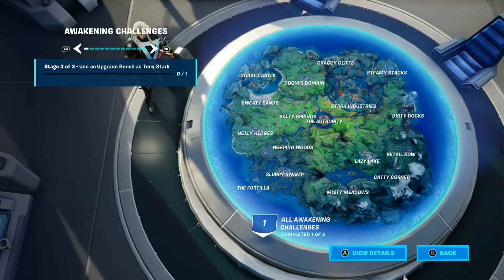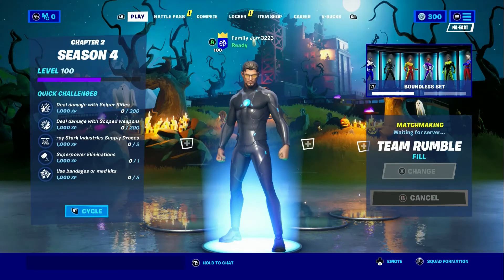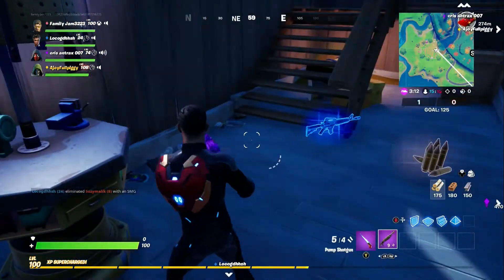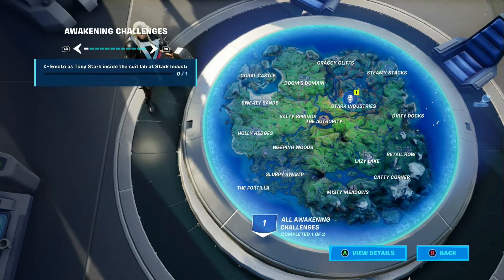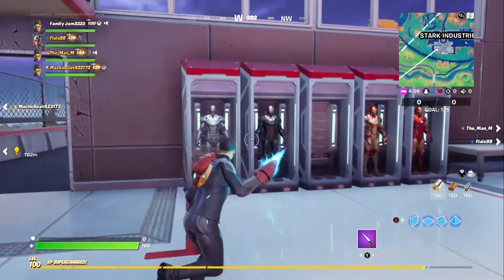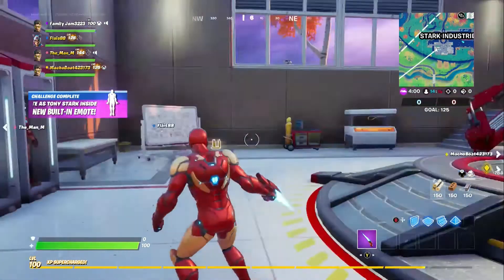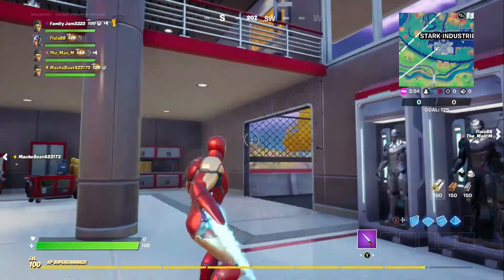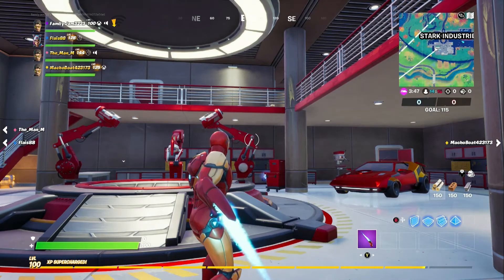Tony Stark Awakening Quests Fortnite Season 4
Tony Stark Awakening Quests Fortnite. Upgrade At A Upgrade Bench, Drive 88 mph And Suit Up At Stark Industries